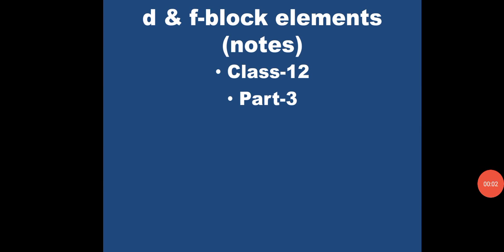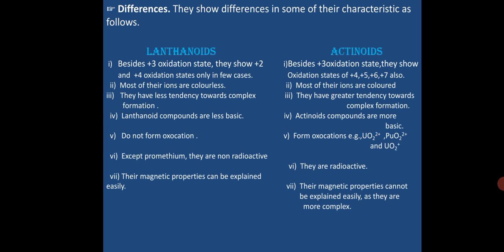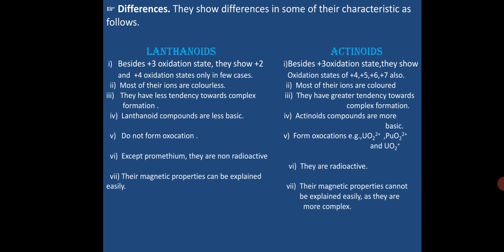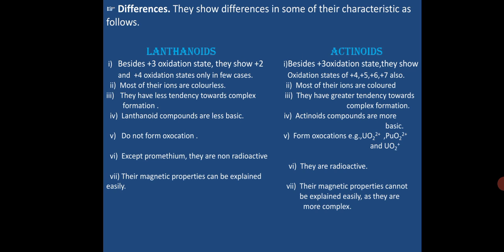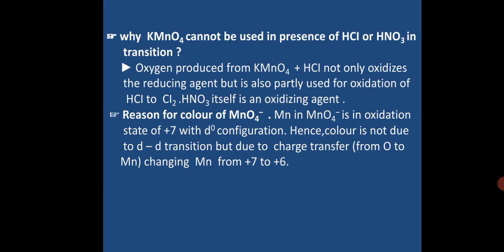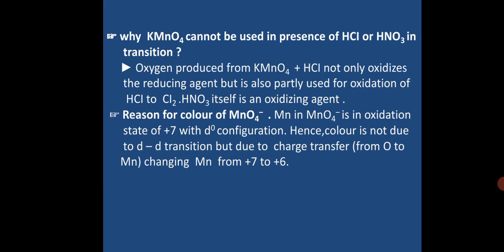d & f block elements part 5